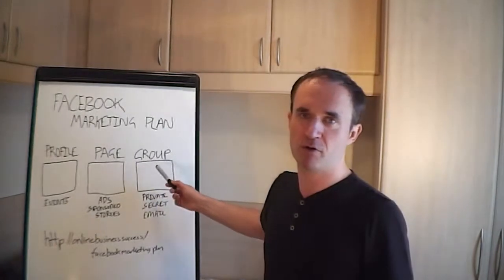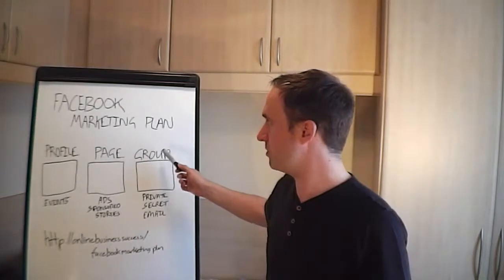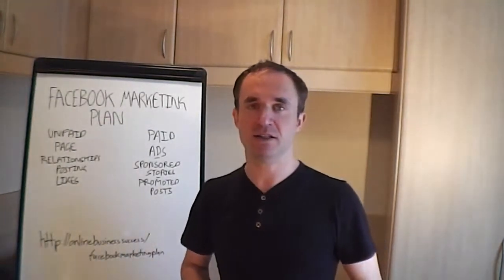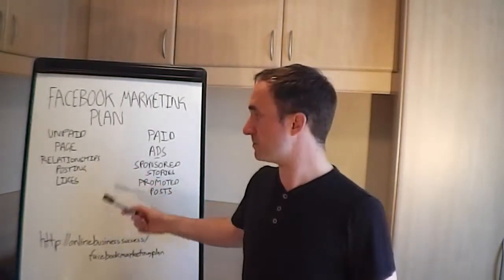Facebook marketing plan | How to implement a Facebook marketing plan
A Facebook marketing plan is the key to success on facebook.  Having an understanding of how facebook works and how paid advertising works will help you group your business faster.
Many people have been able to make very large monthly incomes successful marketing on facebook.  With a Facebook Marketing Plan implemented correctly is possible to build communities and make large monthly incomes.  But like anything a successful facebook marketing plan takes effort implement and build up.

0:23 - Understanding a facebook marketing plan #1: Profiles, Pages and Groups
0:37 - Understanding a facebook marketing plan #2: Their roles on facebook
1:42 - Understanding a facebook marketing plan #3: Edgerank
2:52 - Understanding a facebook marketing plan #4: Roles of Unpaid and Paid advertising
3:22 - Understanding a facebook marketing plan #5: Branding and building relationships
3:53 - Understanding a facebook marketing plan #6: Network marketing
4:46 - Understanding a facebook marketing plan #7: Different kinds of paid ads